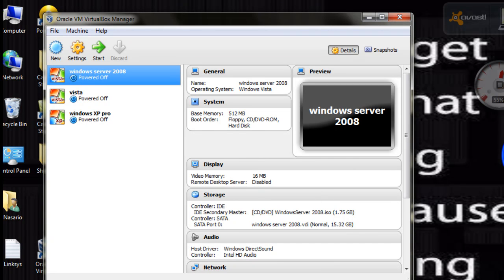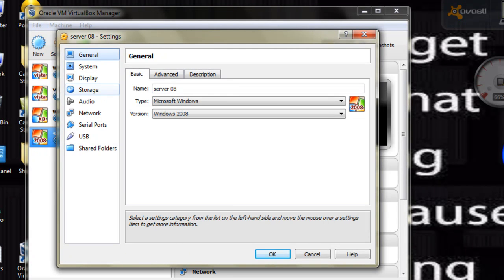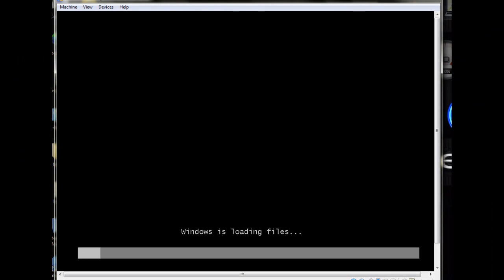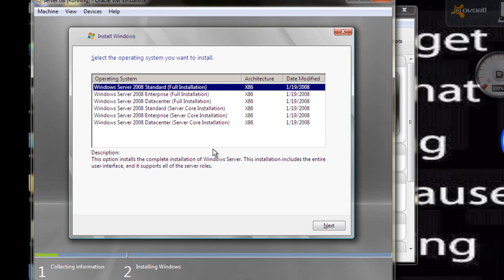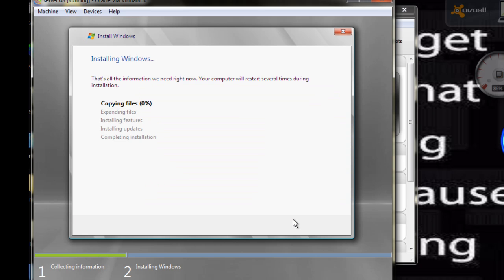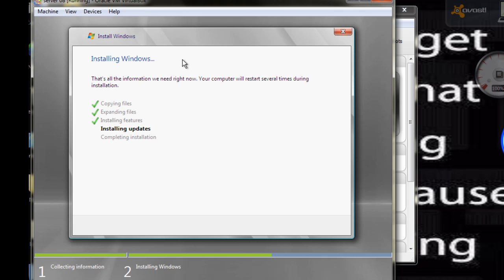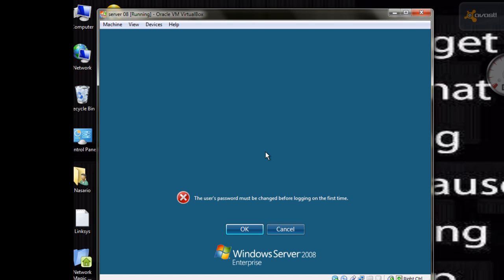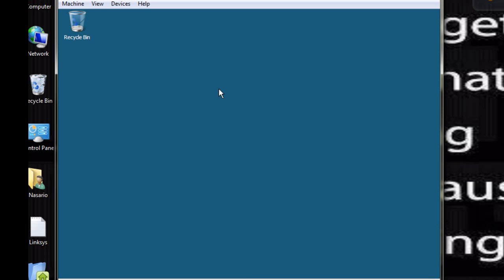Windows Server 2008